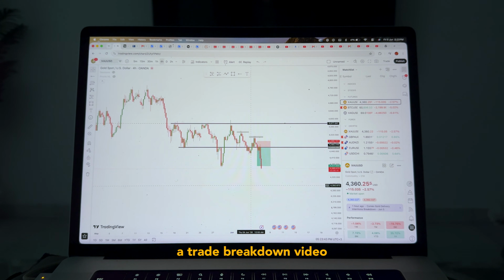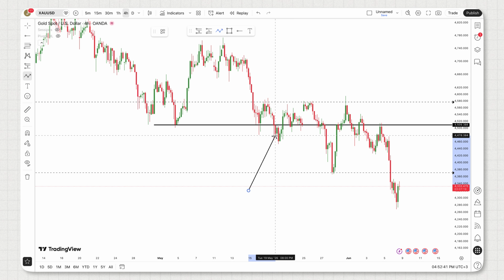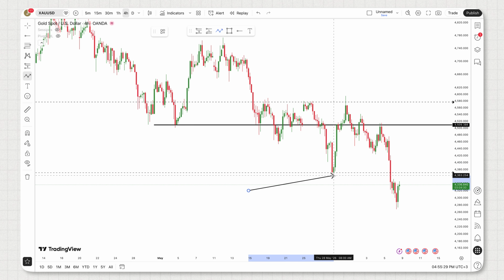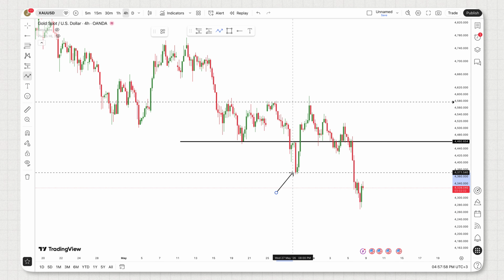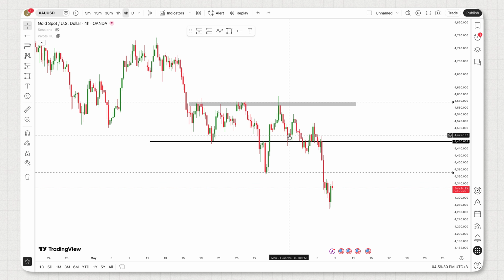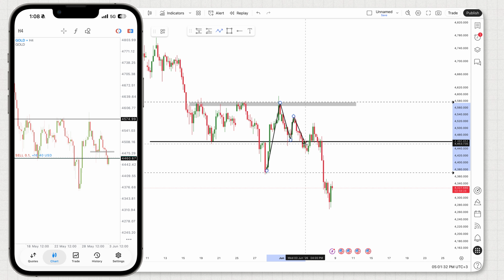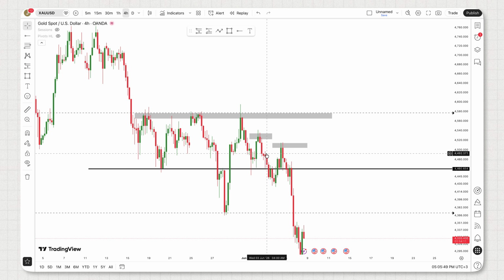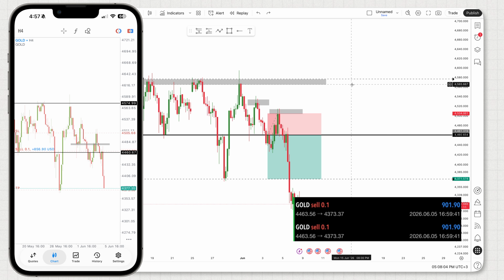Every Time I See This XAUUSD Setup, It Works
In this video, I break down how I traded Gold (XAUUSD) shorts using the ICC trading strategy, explaining exactly why I entered, where my stop loss was placed, and where I expect price to move next.
This is how you can trade Gold Profitably. I help you understand how to trade Gold

This is a full XAUUSD technical analysis, showing:
 • Market structure analysis
 • ICC setup confirmation
 • Key levels
 • Entry model explanation

If you’re learning the ICC trading strategy, trading gold, or improving your forex trading plan, this detailed breakdown will help you understand how to execute high-probability buy setups on XAUUSD.

Pair: Gold / XAUUSD
Platform: MT5
Strategy: ICC Trading Strategy

00:00 Gold Trade Breakdown
00:16 Previous Gold Sell Recap
01:38 Last Week's Gold Setup
02:05 Why I Didn't Buy Gold
02:43 The Confirmation That Kept Me in the Trade
03:45 The Second Sell Confirmation
04:26 My Entry, Stop Loss & Take Profit
04:42 MT5 Trade Results
04:52 Final Thoughts